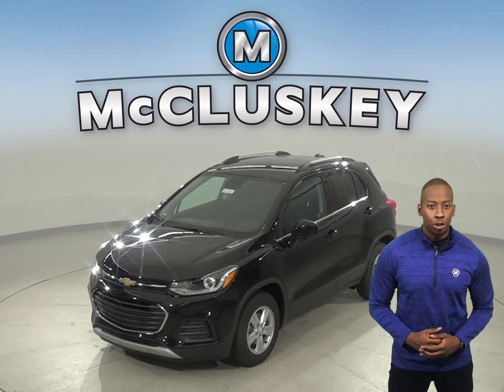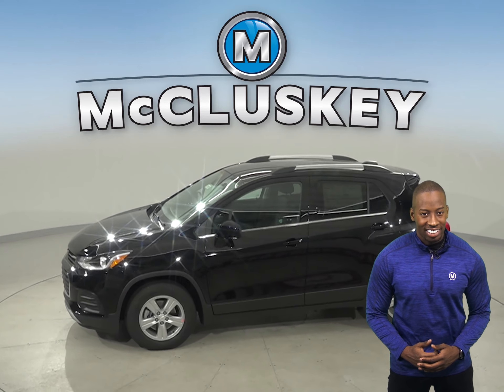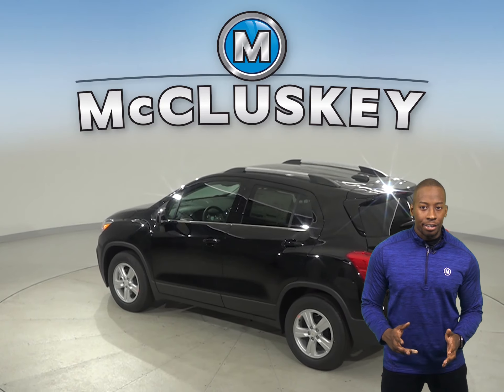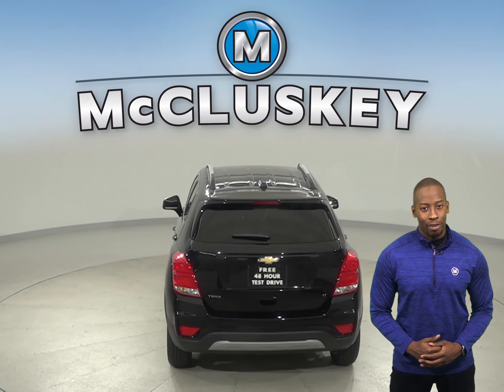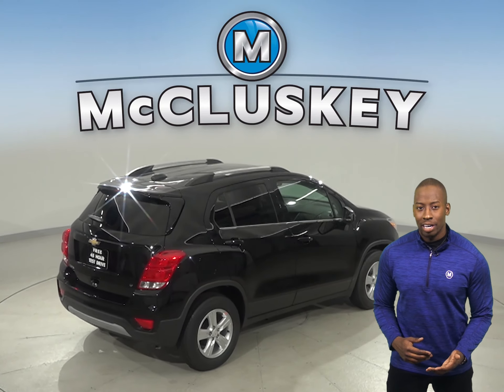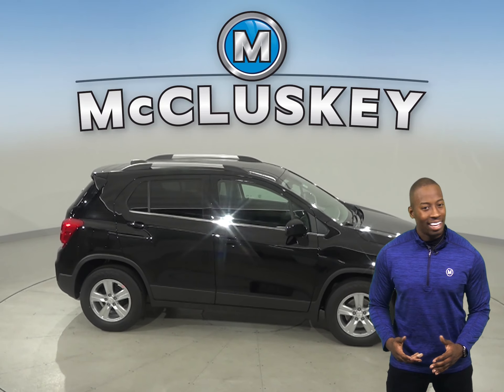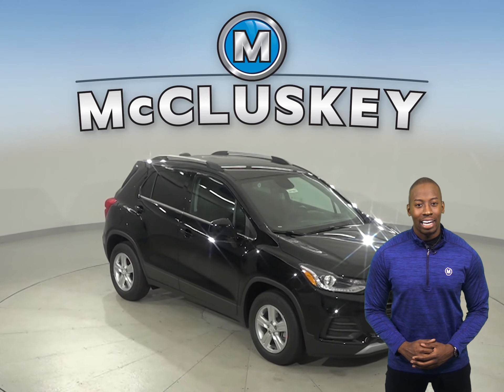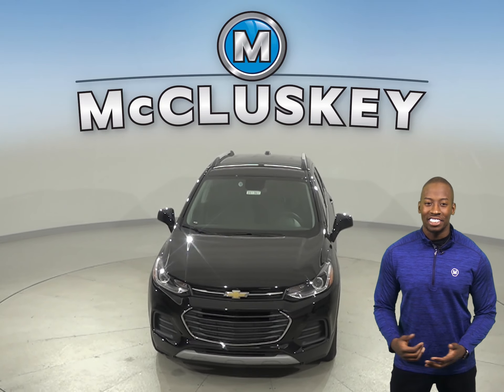201501 2020 Chevrolet Trax LT FWD 4D Sport Utility Test Drive, Review, For Sale -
Challenged credit?